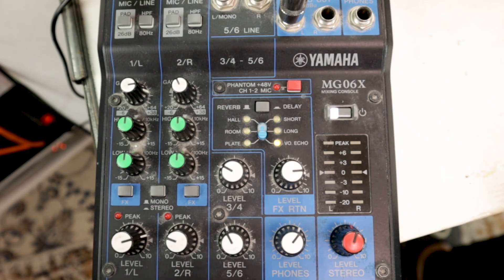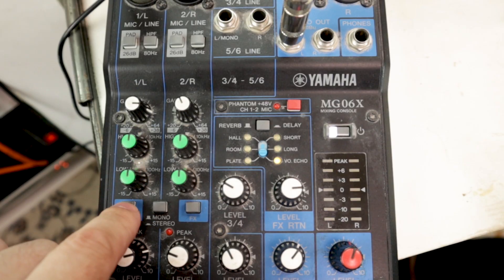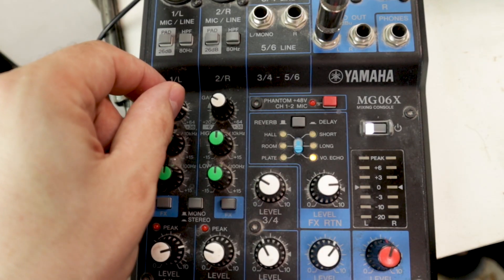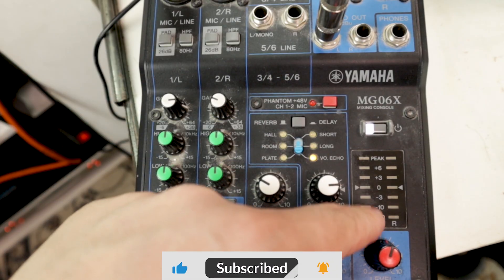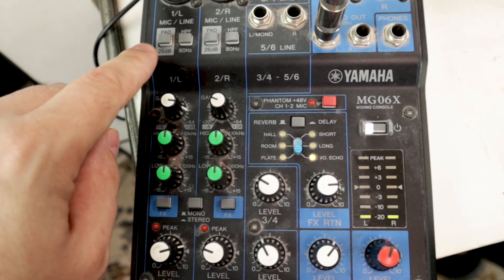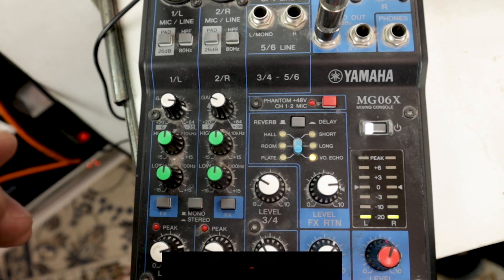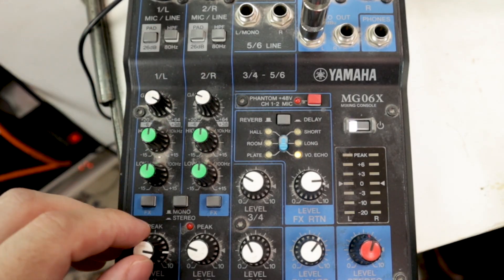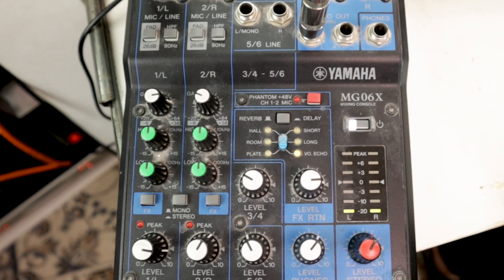Make Your Audio Sound Pro with This Mixer Trick: YAMAHA MG06X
In this video, learn about proper gain staging on the Yamaha MG06X mixer to maximize your signal to noise ratio. I'll show step-by-step how to set your levels mixing to get the cleanest sound, using the audio mixer tutorial to guide you. Get the yamaha mg06x setup for optimal input sensitivity.

Yamaha MG06X (Stereo Mixer with Effects)
Hard Storage case for Yamaha MG06X Mixer
Shure SM7B Broadcast Pro Dynamic Mic
Shure SM58 Pro Dynamic Microphone
Pro Mic Cables

Struggling with hiss, clipping, or muddy mixes on your MG06X? This concise masterclass walks you through trim vs pad workflows, how to optimize input sensitivity, and the exact meter targets to leave solid headroom — so your preamps sound clean and your master never clips. Whether you’re streaming, podcasting, or playing live, these real-world steps will stop noise and preserve dynamics.

What you’ll learn: set trim for maximum SNR, when and how to use the –26dB pad, read master LEDs, and balance channel vs master levels for clean mixes on the Yamaha MG06X.

Timestamps
0:00 - 0:26  Intro — why gain staging matters
0:26 - 1:17  MG06X signal chain overview
 (combo jack → trim → pad → EQ → FX → master)

1:17 - 2:37  Trim vs Pad workflow — how to set unity gain
2:37 -  3:29  Optimize input sensitivity & maximize SNR

3:29 - 4:49  Reading meters and leaving headroom
(aim for top green / little amber)

4:49 - 5:49  Quick recap & pro checklist

Got a gear chain you want me to test? Drop it in the comments and I’ll try it on camera.

🎛️ Indie Sound Lab | Home Studio Build • Gear Reviews • Mixing Tutorials

Level up your home studio with pro workflow hacks, gear deep dives, and mixing tips.

I cover:
• Studio Build Vlogs & DAW Workflow
• Pro Tools Tips & Submix Routing
• Yamaha MG06X, Softube Console 1 & Avid Artist Mix tutorials
• Acoustic Guitar Mixing, Vocal Processing & Indie Mix Breakdowns

What gear should I review next?
Drop your biggest mixing challenge below